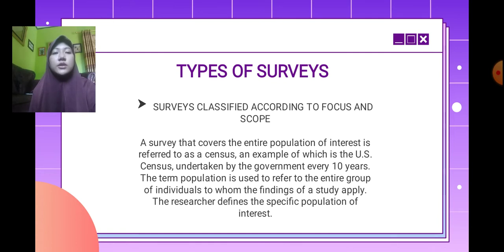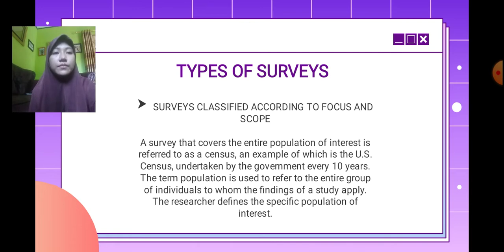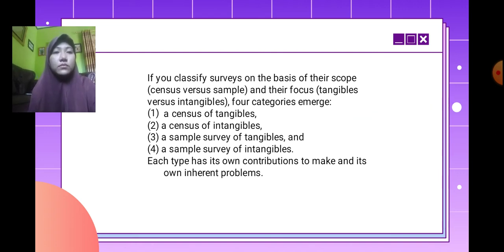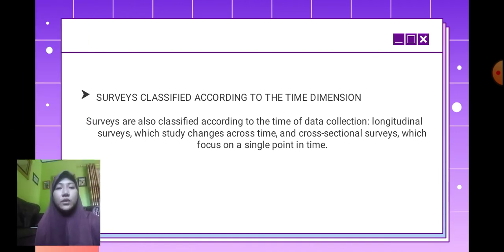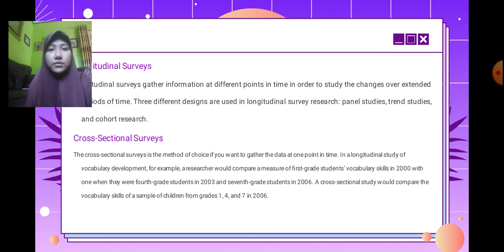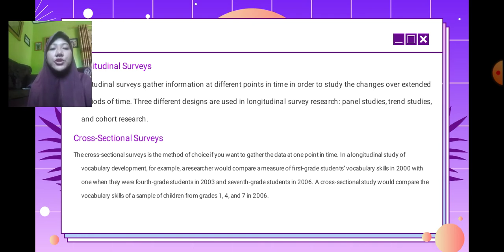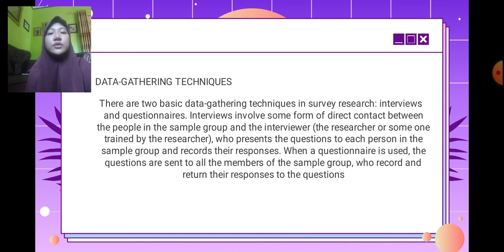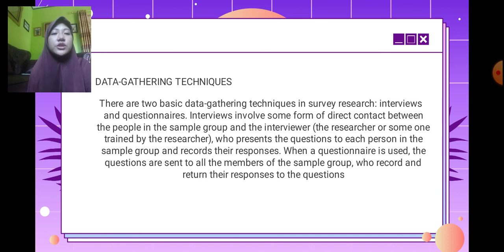SURVEY RESEARCH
Sartika Hasim (21913077)